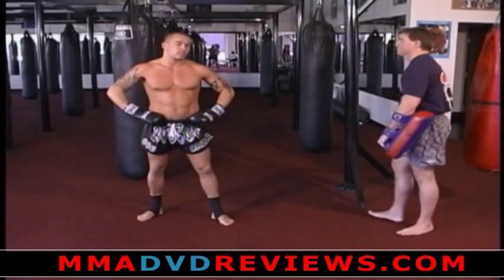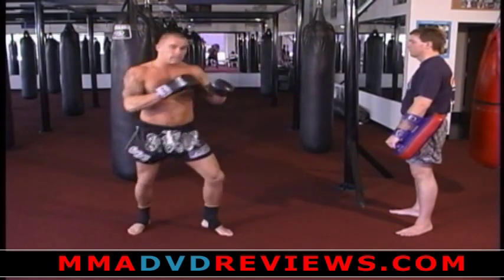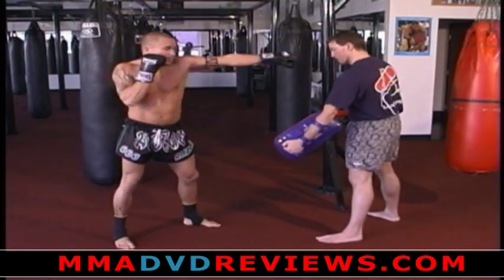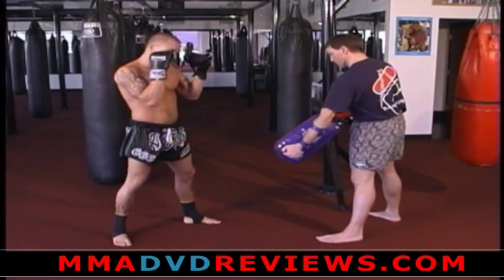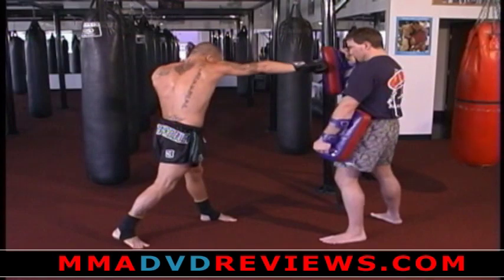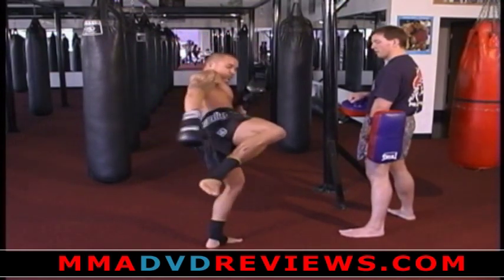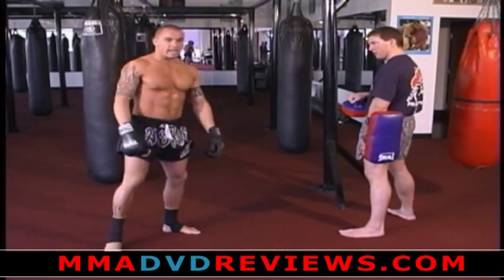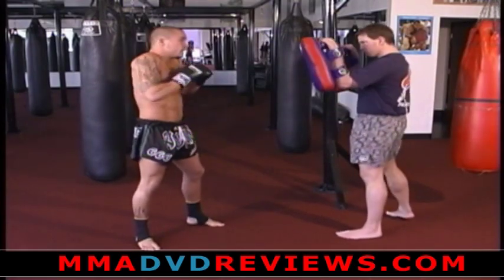Rob Mccullough - Muay Thai Punch and Leg Kick Combinations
for more Rob Mccullough - Muay Thai Combinations